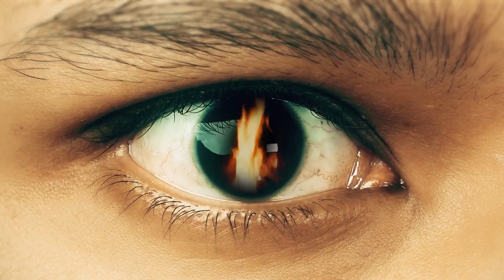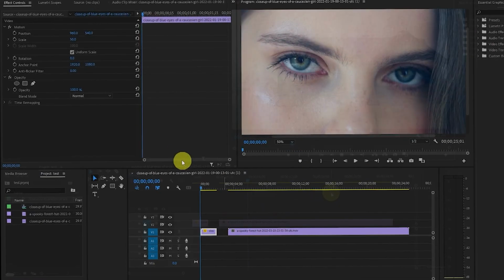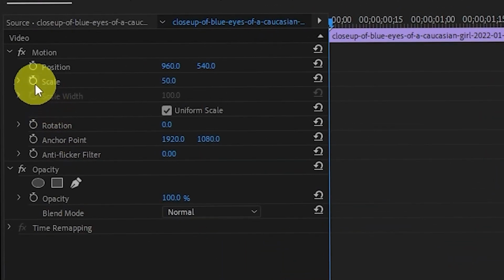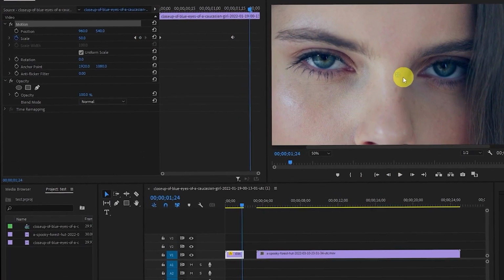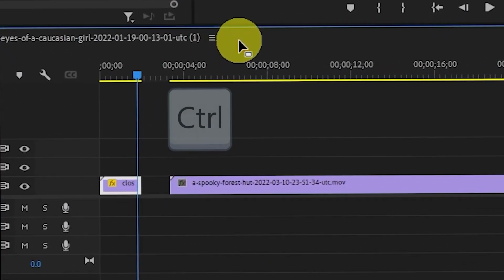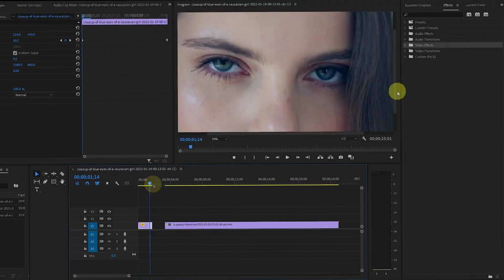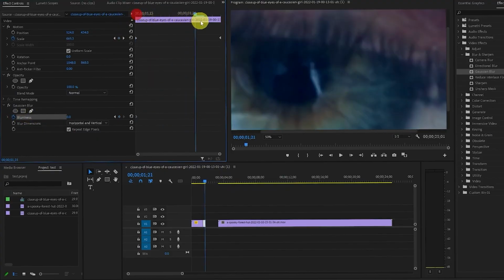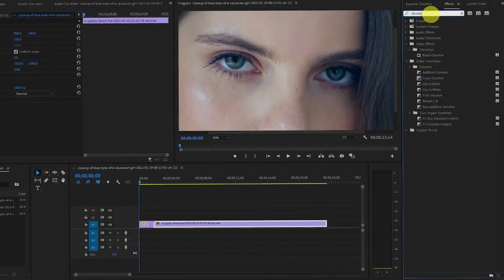Premiere Pro How To Add An Eye Zoom Transition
Want to master that seamless Eye Zoom Transition seen in high-end travel vlogs and music videos? It looks complex, but it’s actually one of the easiest ways to level up your storytelling in Adobe Premiere Pro.

In this step-by-step tutorial, I’ll show you how to pull your audience through the "window of the soul" and into your next scene using only built-in tools. No expensive plugins required!

The Setup: How to frame your shots for the perfect transition.

Masking Mastery: Creating the circular mask for the pupil.

Keyframing: Animating Scale and Position for a "warp speed" effect.

The Secret Sauce: Adding Motion Blur and S-Curves to make the movement feel organic and professional.

Adding Directional Blur or Transform effects to sell the motion.